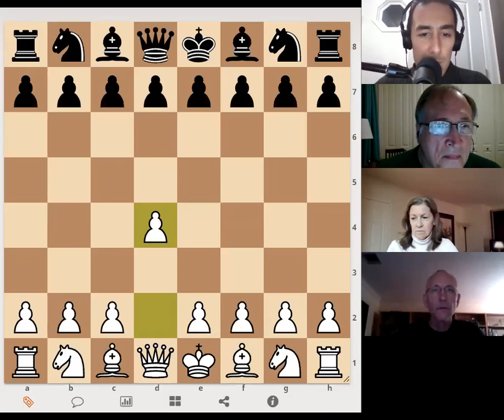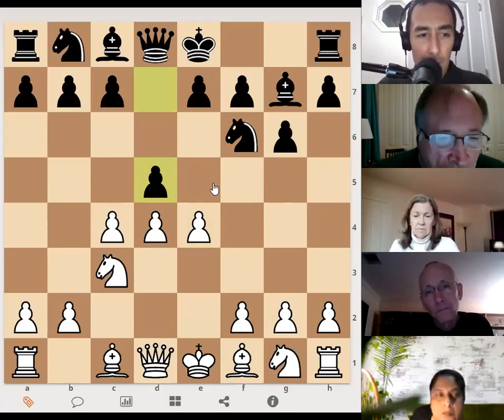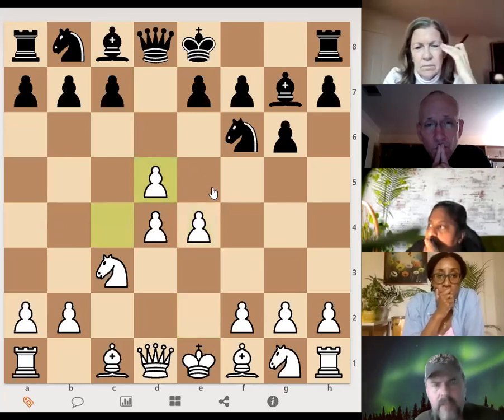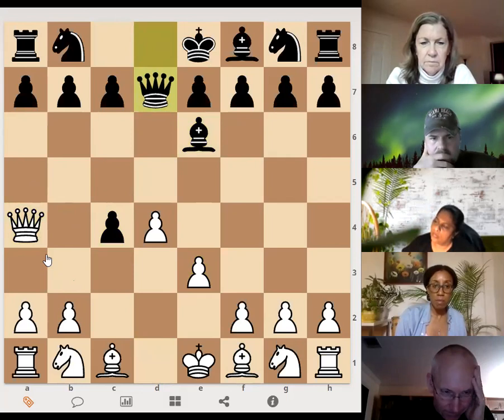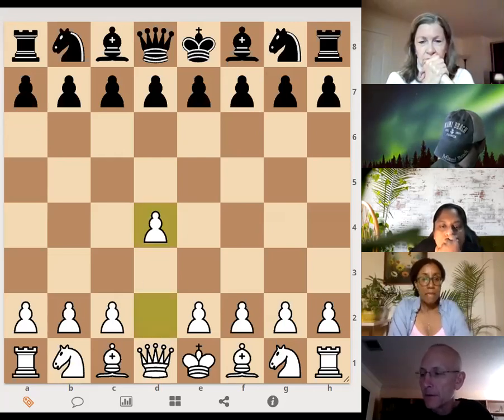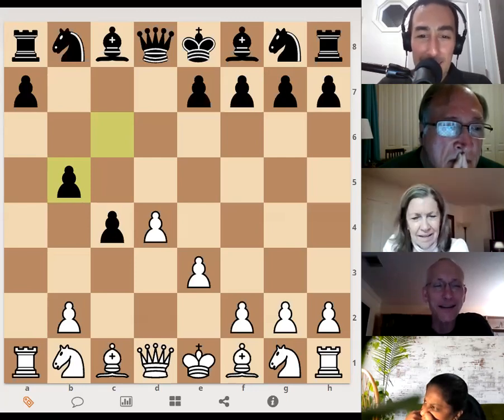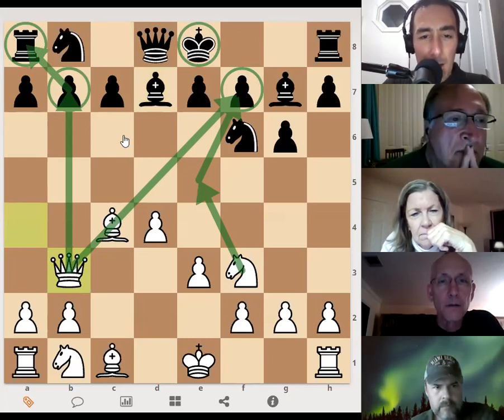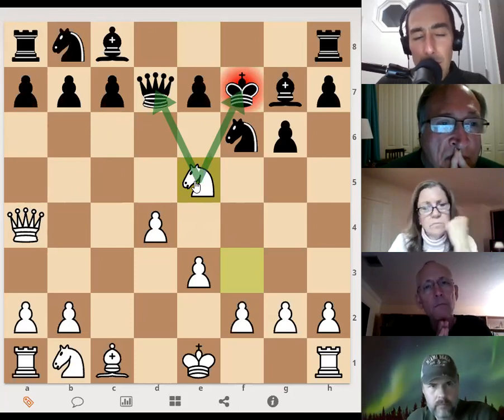Premier Chess Adult Beginner Fall 2020 Week 5 - Queen d4 Openings